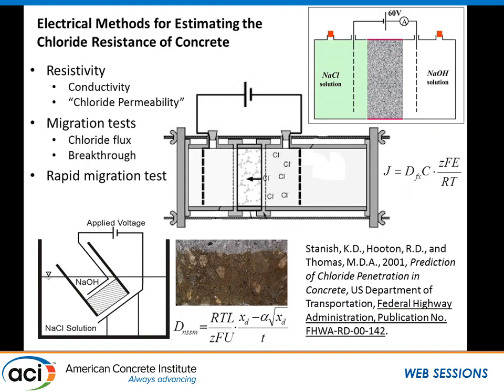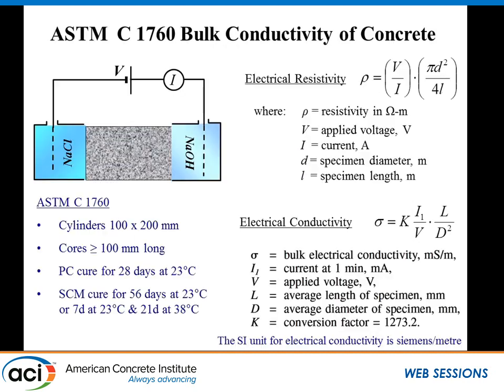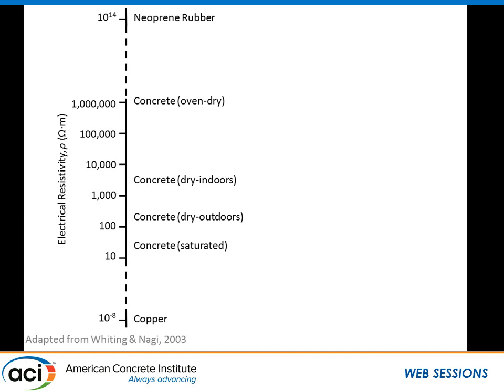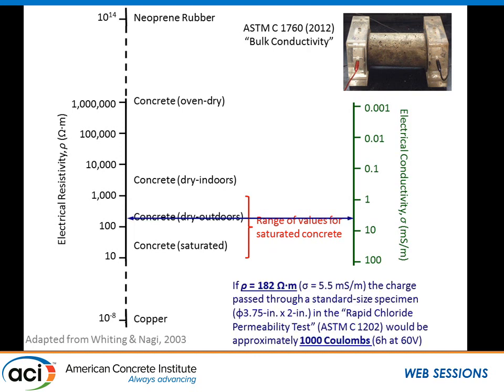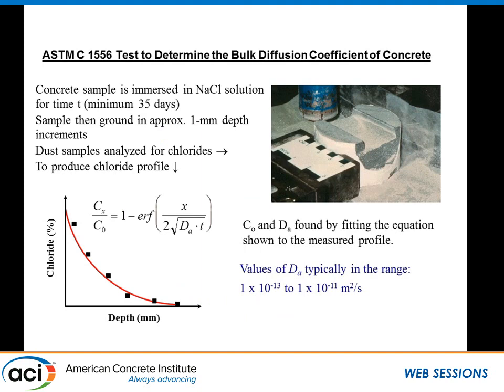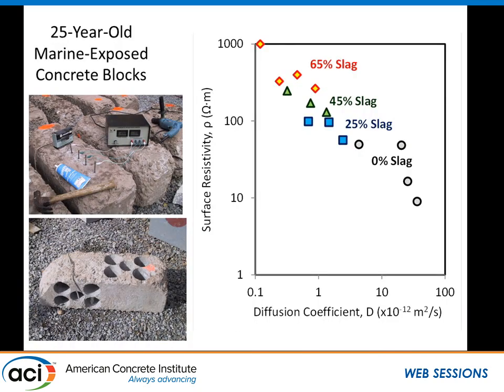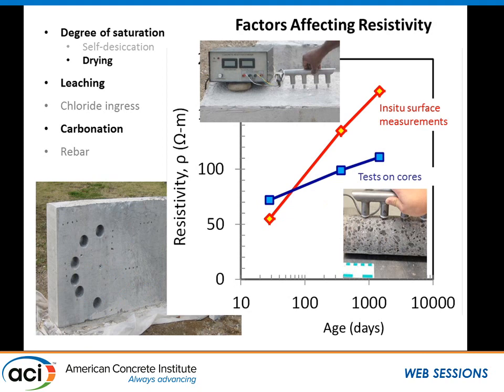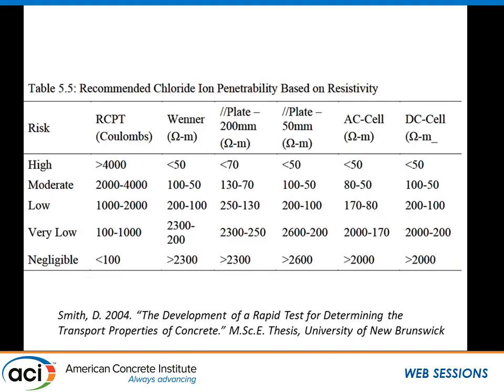Electrical Methods for Estimating the Chloride Resistance of Concrete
Michael D. A. Thomas, Professor, University of New Brunswick, Fredericton, NB, Canada

Electrical methods such as surface resistivity, bulk resistivity, and electro-impedance spectroscopy are becoming more prominent to monitor concrete condition in laboratory and field applications, as illustrated through increased interest from infrastructure management agencies and the commercial availability of testing equipment sets. This session will present recent advances of such technology with potential application to nondestructive testing (NDT) and in-place structural monitoring for concrete.